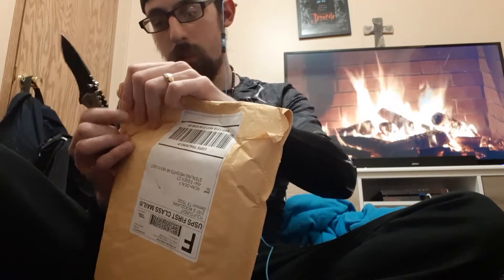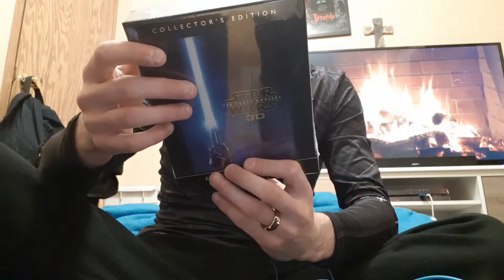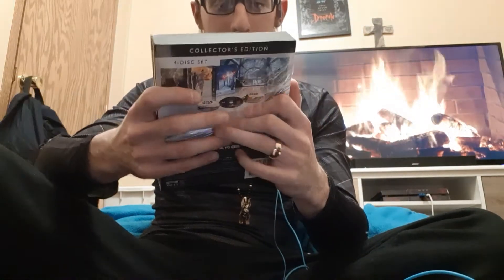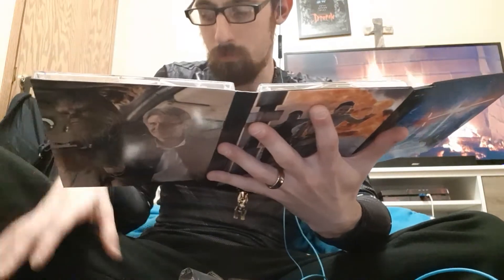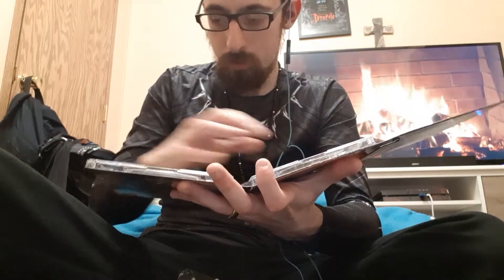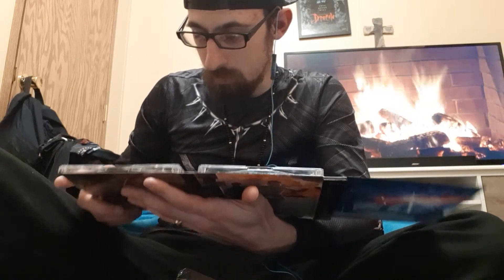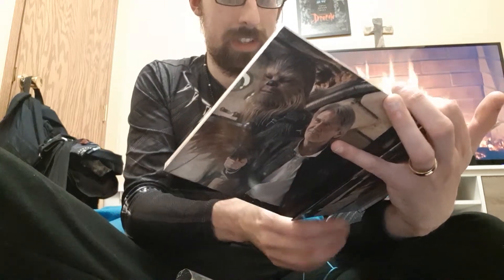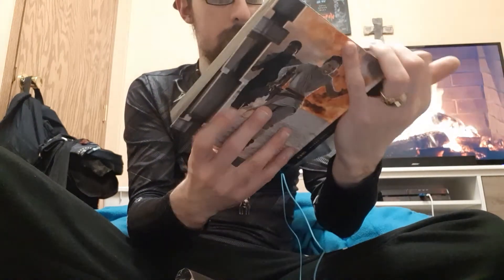Star Wars The Force Awakens Blu ray 3D Collector's Edition Unboxing!!!